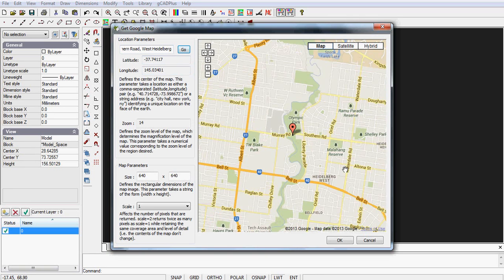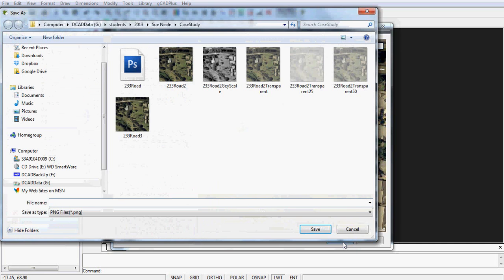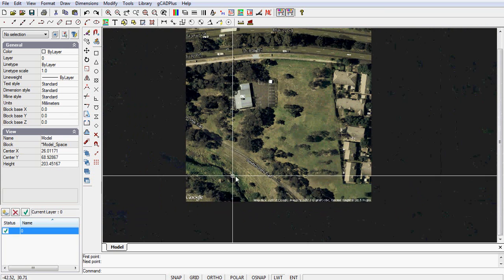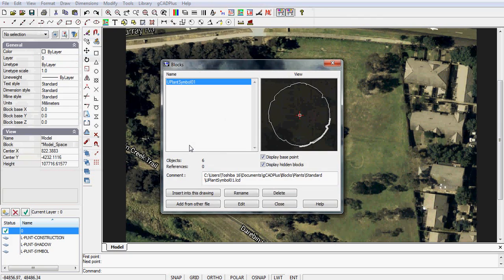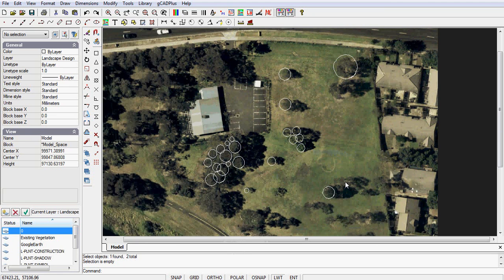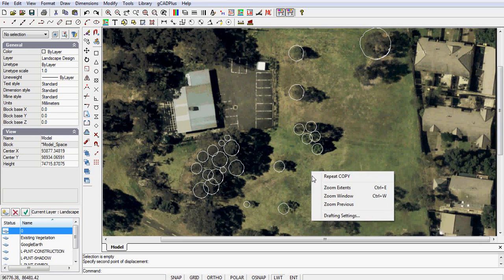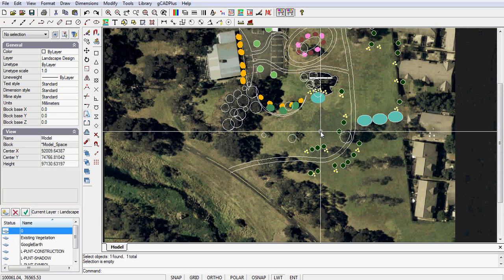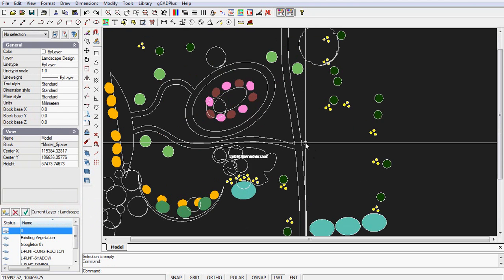Using the Google maps feature in gCADPlus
It is possible to capture images from Google Maps and use these as base information in landscape design work. In this video, we capture an Australian site and plot the location of existing trees on a layer called Existing Vegetation. the, on a new layer, we start developing a landscape design proposal for strengthening the existing vegetation on site and adding new hardscape elements and additional exotic planting.